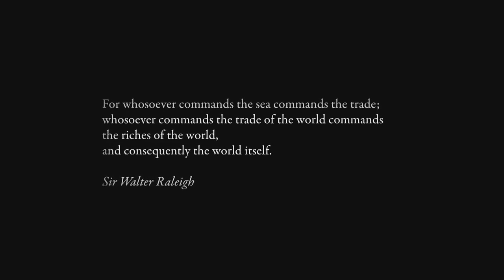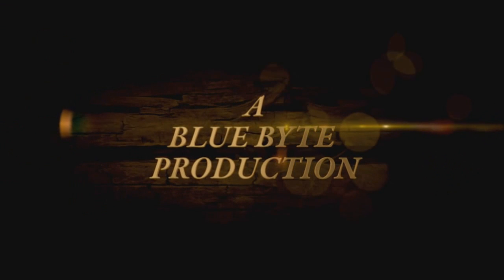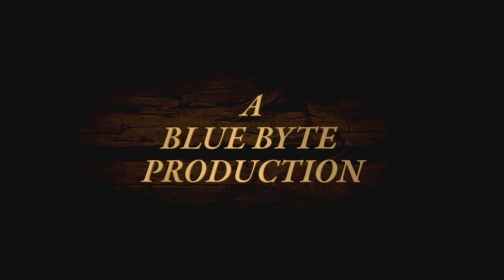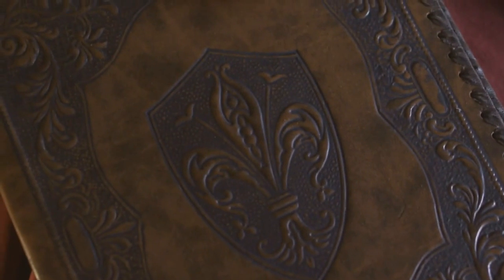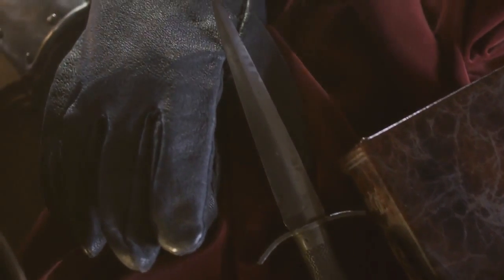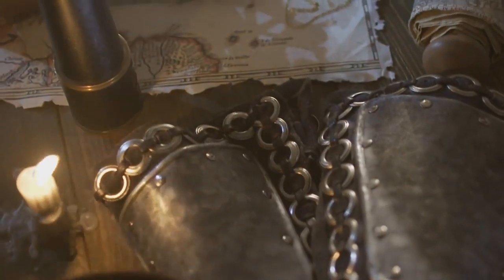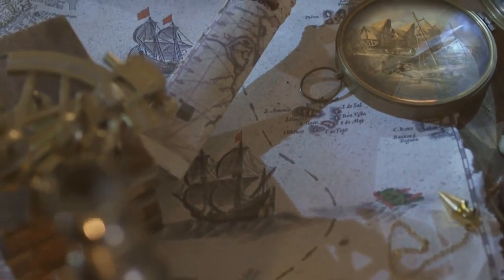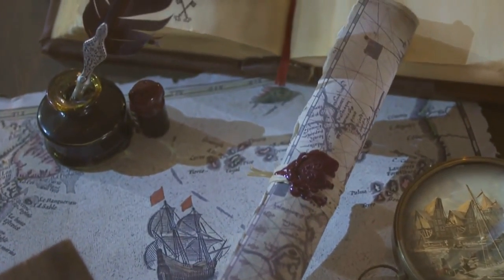Anno Online Review - "Play Or Not in 2 Minutes"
Anno Online MMO - is it worth playing?